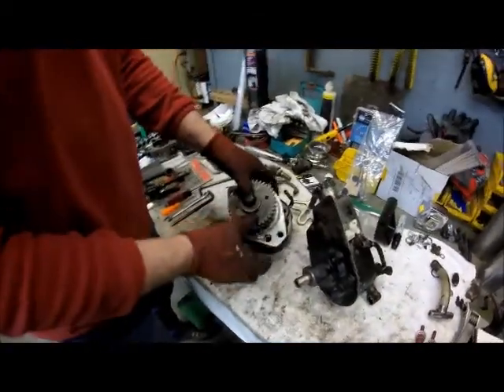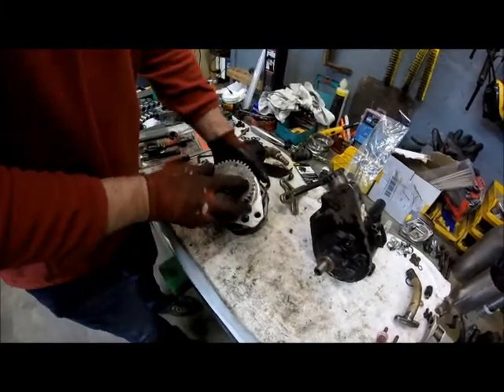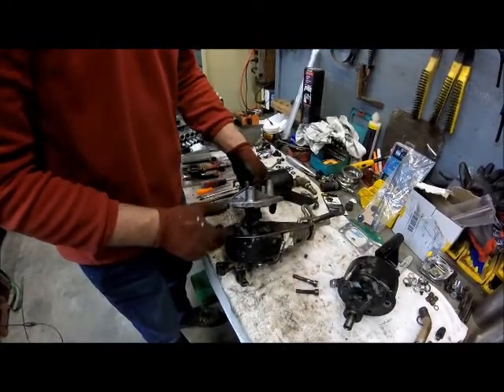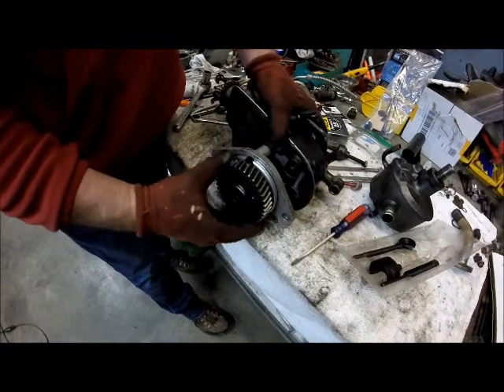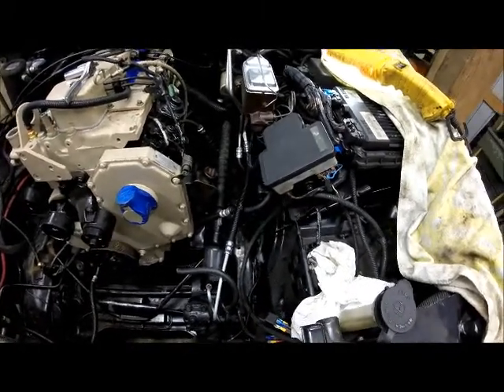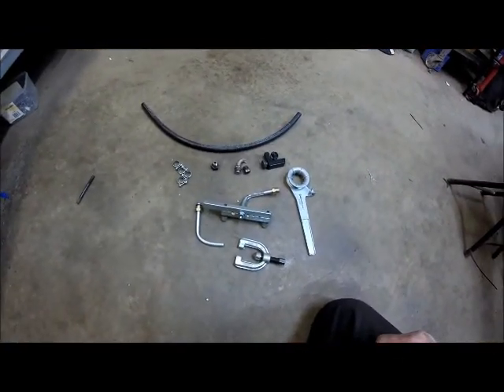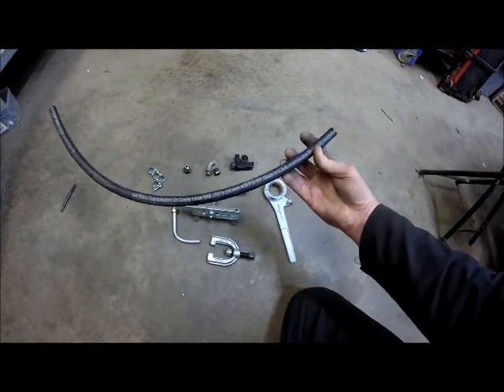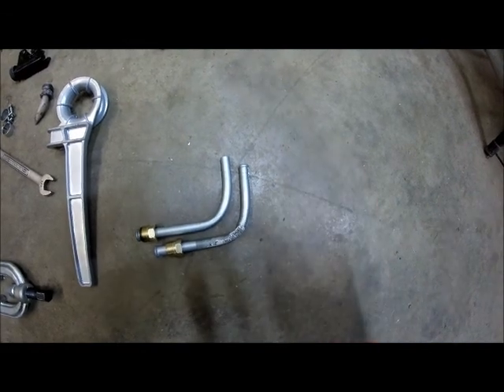Part #7 Cummins 4BT Chevy K1500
Welcome back everybody to this commons 4bt Conversion we are taking a 1998 Chevrolet K 1500 4 x 4 truck removing the gas engine and installing the Cummins 4bt this video I give detail on how to convert a GM power steering pump to bolt on to the Cummins 4bt I also give you information about the turbo oil, drain line and supply line. I also give me information about the thermostat housing and how I’m going to wire up the sensors so that the gauges on the Chevy truck will work with this diesel Conversion thanks for watching check out the other 11 video series of this whole project. I hope it helps you with your project.